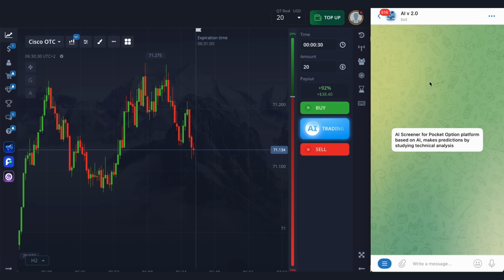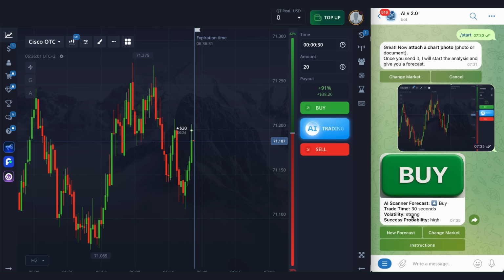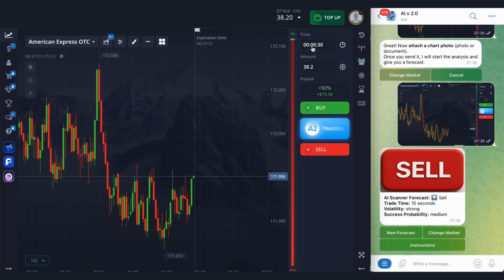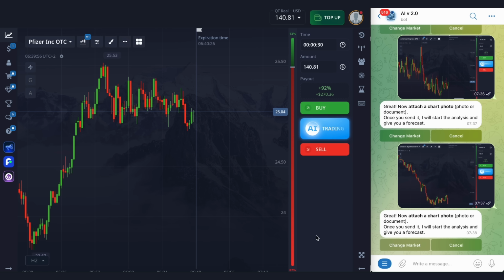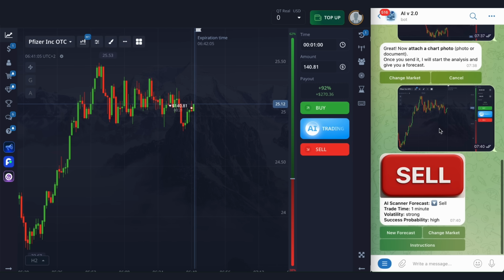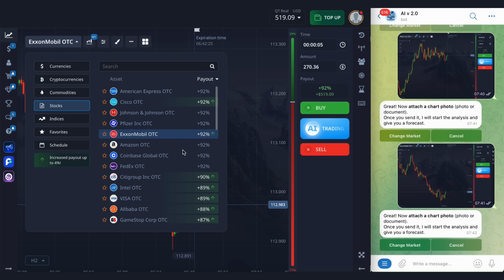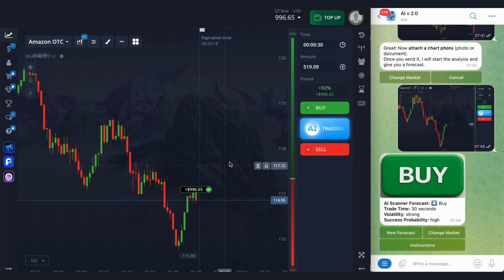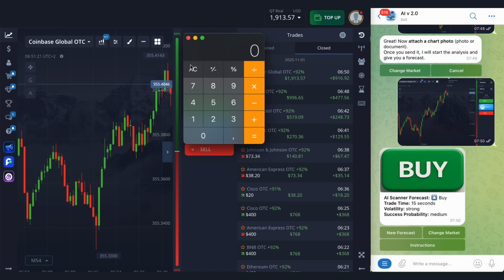Pocket Option strategy with AI Trading Robot | Binary options strategy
Trading strategy pocket option AI! Best strategy binary options trading. Binary options strategy. Pocket Option strategy. Trading robot. Pocket option ai trading.

binary options
binary trading